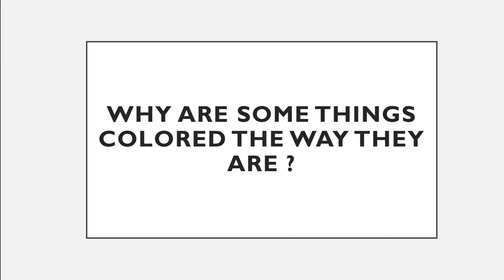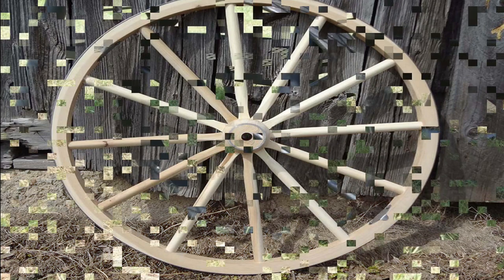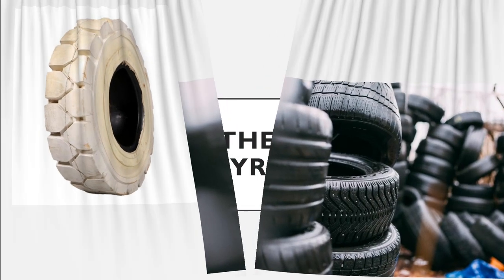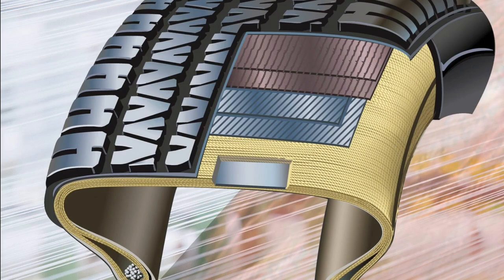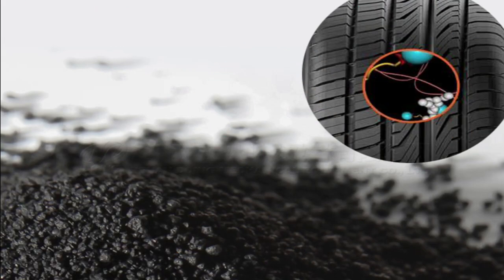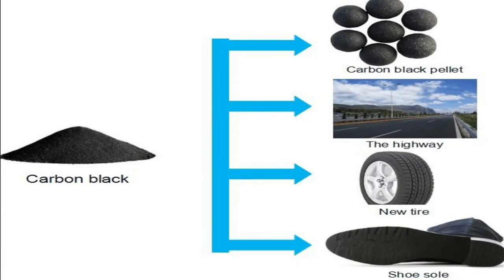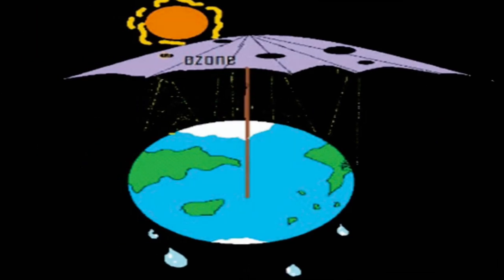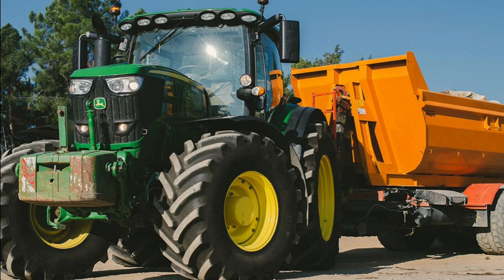Why tyres are black in color? Why tyres are manufactured in black? Why all tyres are black in color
Whytyresareblackincolor Why tyres are manufactured in black? Whyalltyresareblack in color

By the end of 2022, this channel will have a variety of playlists on topics ranging from ,

- School Education ( All classes)
- Maths and Puzzles (for competitive examinations)
- Basics of Science and Technology
- Engineering Subjects
- IT programming ( Java, Dot net, Mainframes, Hadoop etc)
- Competitive Exam coaching ( SSC, Banking, IELTS etc)
and much more. COMPLETELY FREE

If becoming an IAS and IPS had been your dream, you can join Our partner channel -
Vysh IAS is India's most trusted UPSC brand in India since 2017
Loved by more than 50000 aspirants from across India.

Watsapp - 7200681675 for any queries